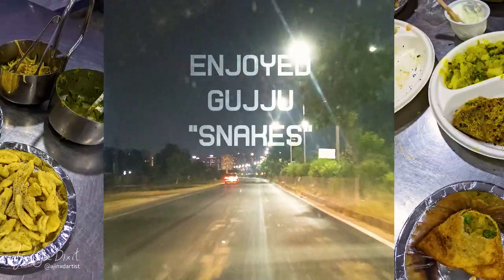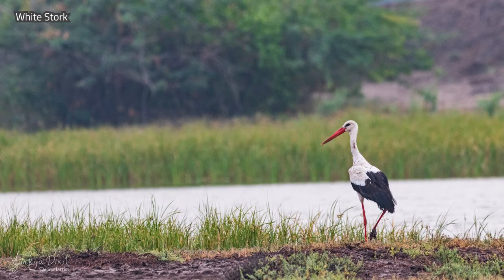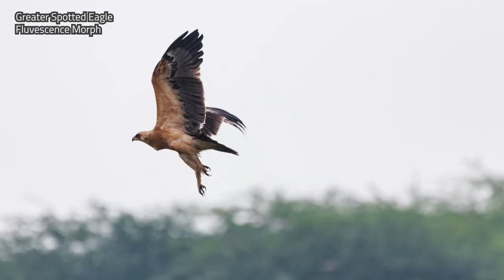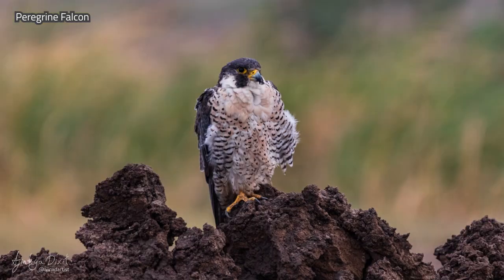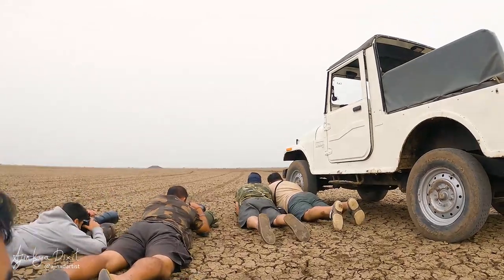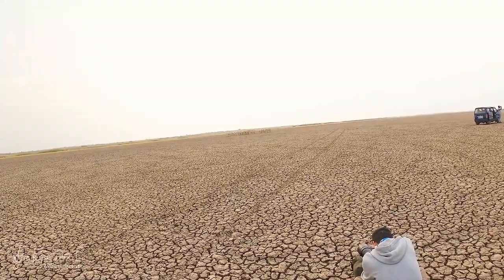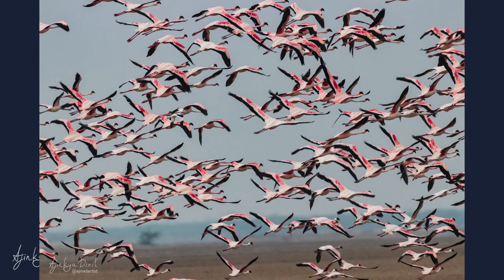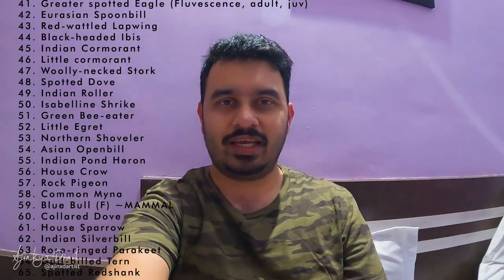LRK Vlog Part 1 | Wildlife with AJINXD Artist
Hi, I am Ajinkya Dixit & this is my channel AJINXD Artist.
In today's video, I am taking you to the Little Rann of Kutch. This is the first video in this series exploring the vast landscape and wildlife of LRK. Shot in November, this was my 1st visit to this region of the country. Let me know your thoughts about the video in the comments below. Enjoy.

Shot with GoPro Hero 9, Canon 80D & Pixel 4a, Music from Youtube Library.

It really helps me plus It's Totally Free!!!